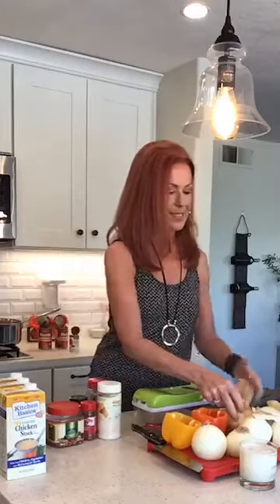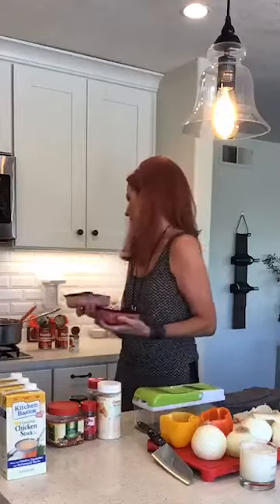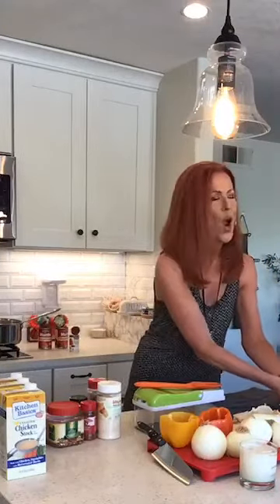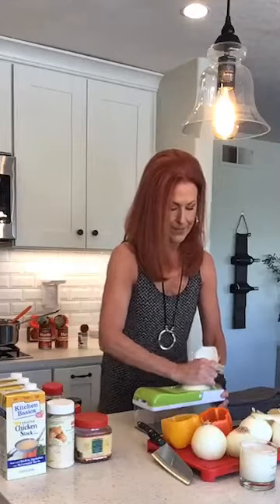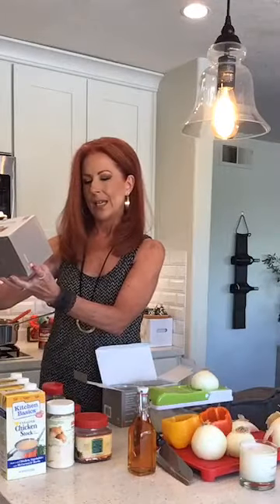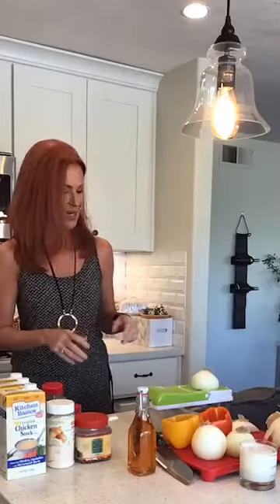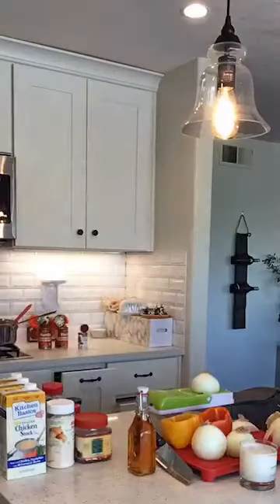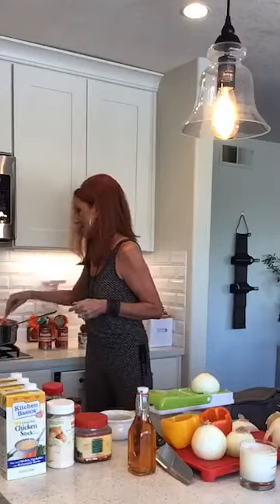"It's what's cooking" today stuffed peppers! Blade 1936 Safety Protocals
Covid 19: "It's what's cooking" and talking about fabulous safety steps taken at Blade 1936, plus WEAR YOUR MASK in public people!